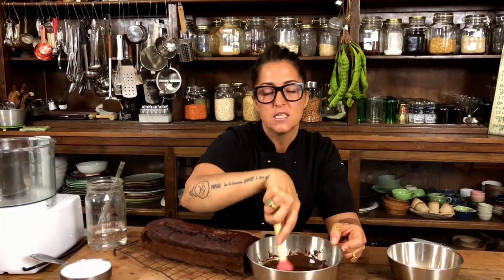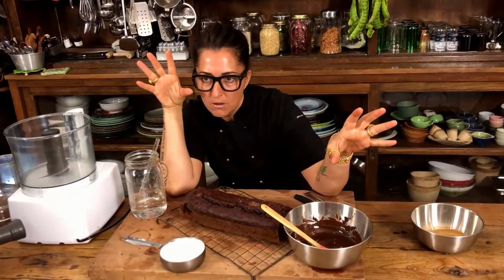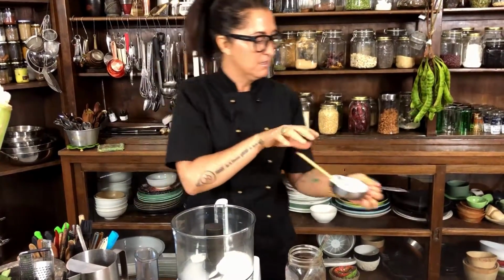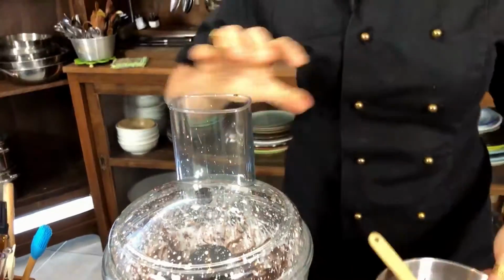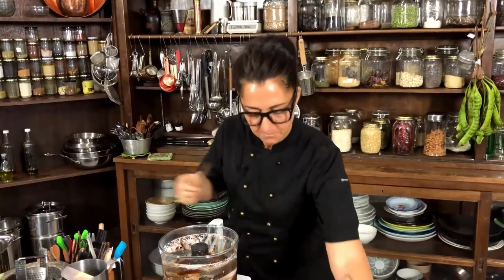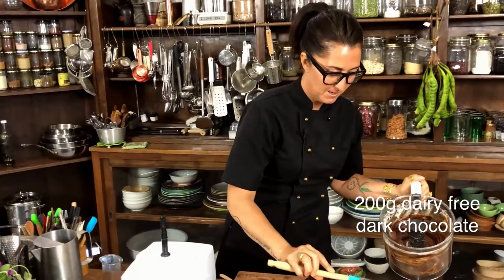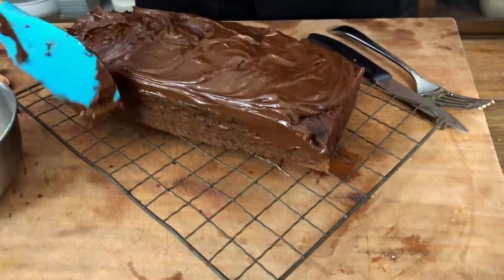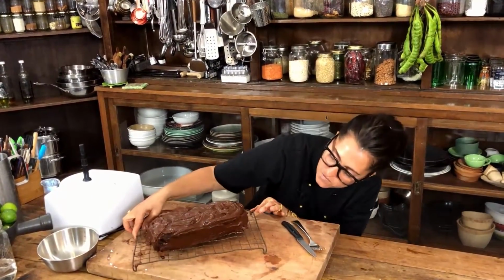Dairy-Free Dark Chocolate Frosting or Icing | Vegan Recipe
This vegan dark chocolate frosting/icing is the perfect addition to your favourite cupcakes, cookies, or cake. A delicious, creamy, and decadent chocolate frosting/icing recipe!

𝗜𝗡𝗚𝗥𝗘𝗗𝗜𝗘𝗡𝗧𝗦
200gm dark chocolate, melted
1 cup thick coconut cream
2-3 tbs fine coconut sugar (Optional, I added this to a blender on high speed so the sugar was finer in texture)

𝗠𝗘𝗧𝗛𝗢𝗗
Melt the chocolate in a stainless steel bowl sitting over a saucepan of boiling water.
Once the chocolate has melted remove it and set aside.
Add the coconut cream to the food processor, and drizzle in the melted chocolate while the food processor is running.
Process for 5 seconds.
Scrape down the sides, and taste the frosting to see if it is sweet enough for you. (Add a couple of tablespoons of coconut sugar if you want it sweeter.)
Processor for another 5 seconds then transfer to a bowl and ice your cooled cake
V, NF, GF, DF
PREP TIME: 5 minutes
MIXING TIME: 15 seconds
Lasts up to 5 days in the fridge

and check my gut-healing products